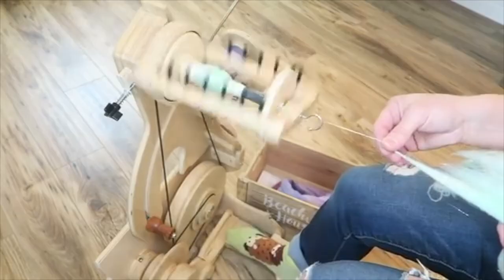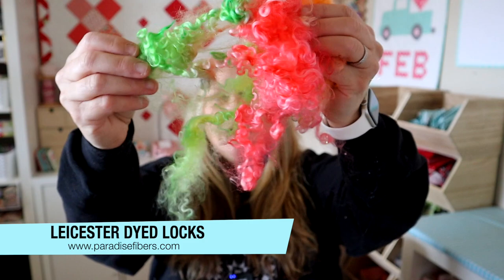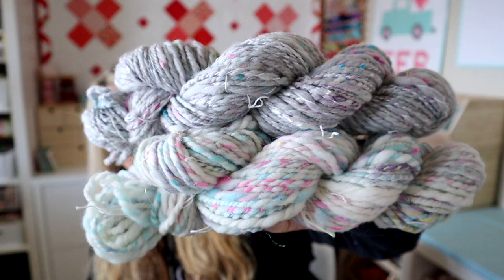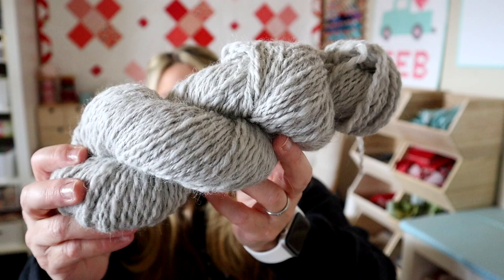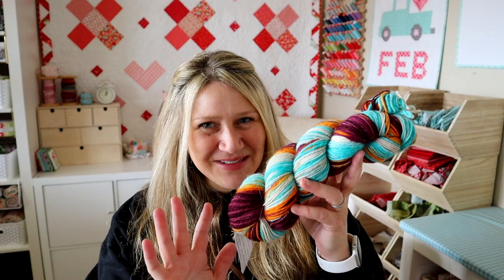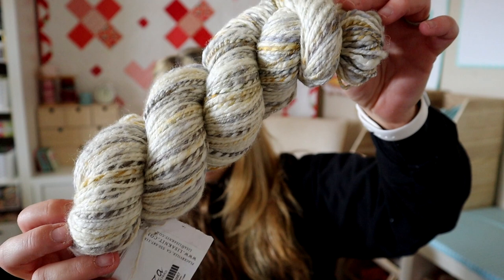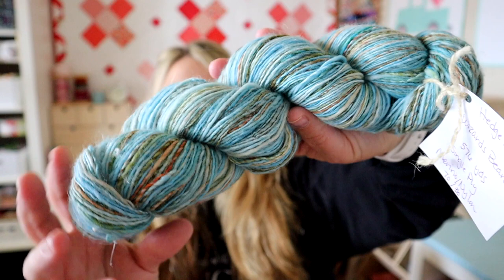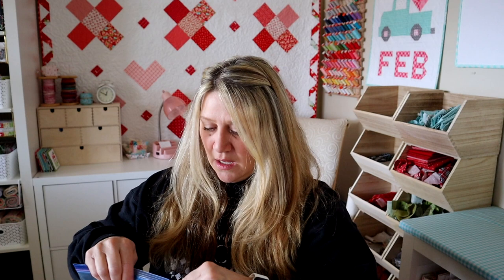My Handspun Yarn (Spinolution Wheel, Fiber, and Carder!)